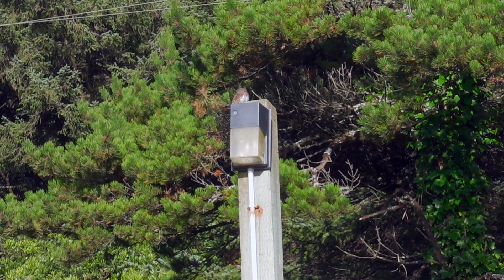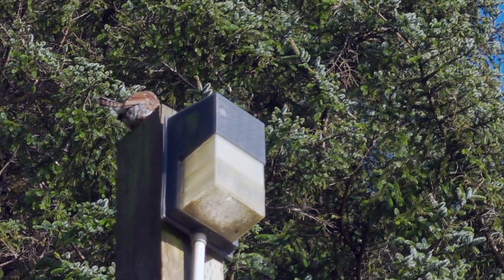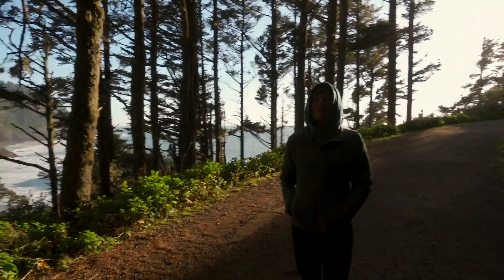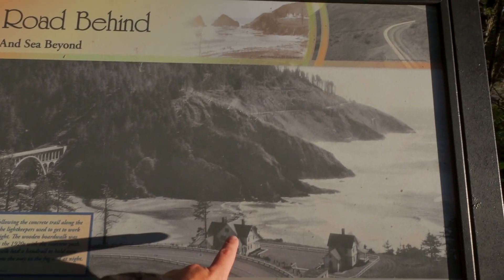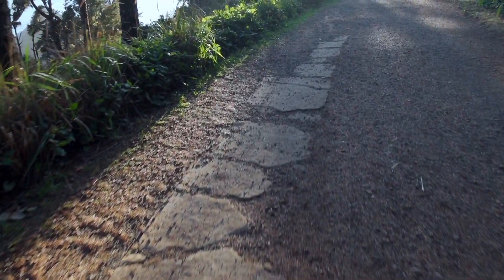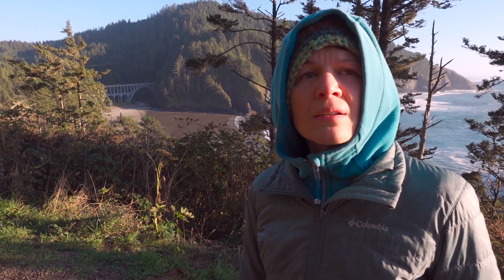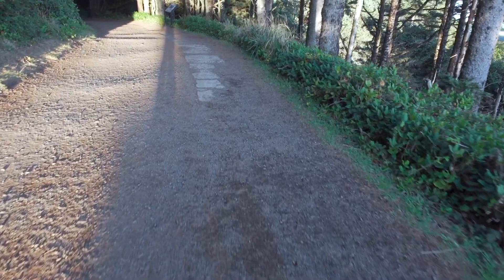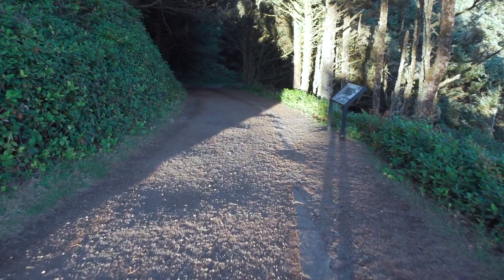Heceta Lighthouse | Yachats, OR | Travel Vlog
We are back on the Oregon Coast. The last time we came through here, we didn't make it out to the Heceta Lighthouse. So this time, we wanted to be sure we stopped to check it out. It's been closed because of covid, but the ground are still a pretty great place to explore.

Some of our Gear:
Small Camera
Our Gimbal